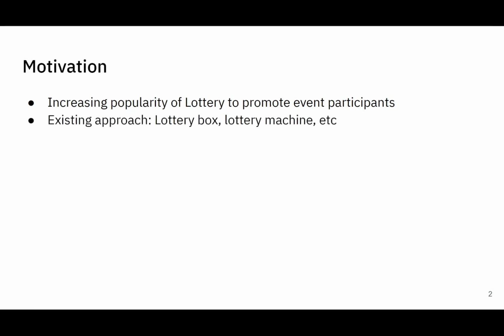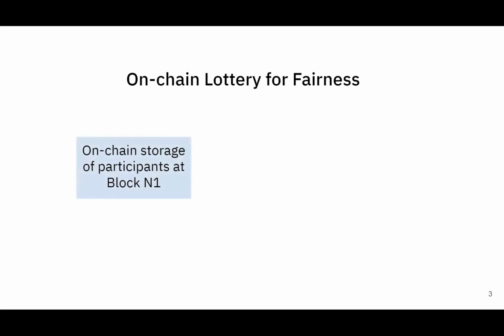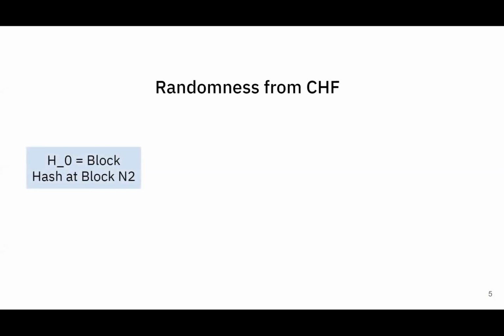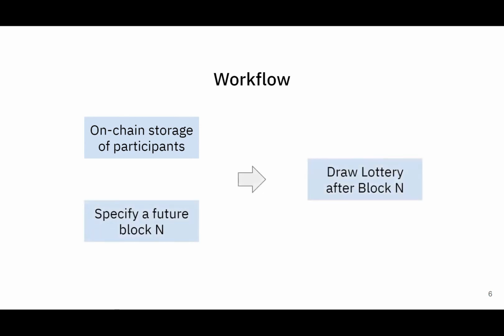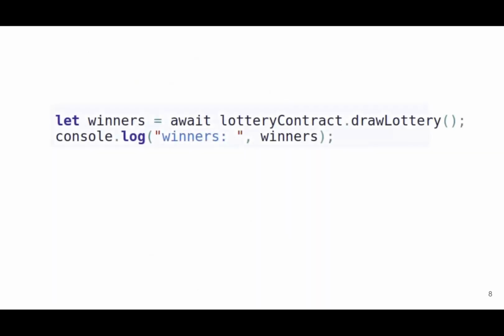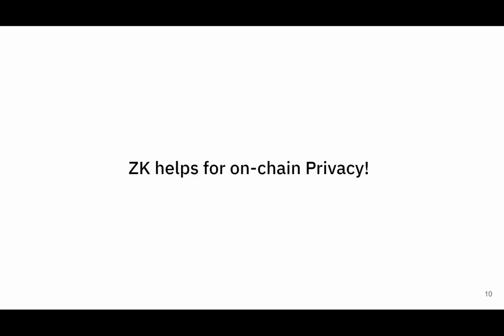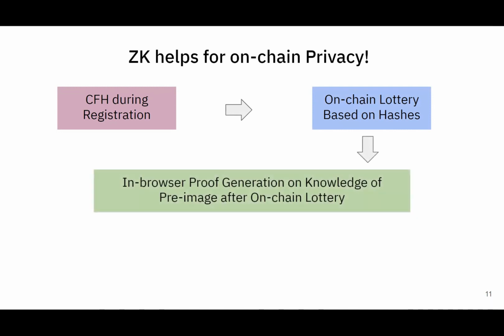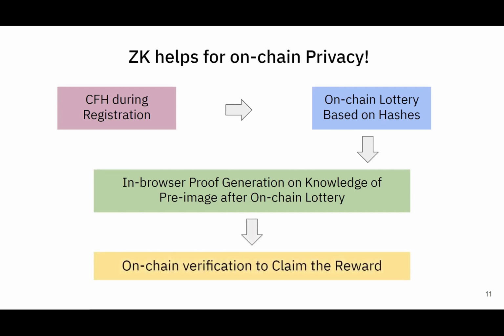AHH Denver Demoday - zkLottery [EN]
zkLottery is a fairest fully on-chain lottery that ensures all participants have equal winning opportunities. It further protects privacy of participants and winners powered by ZKP technology.